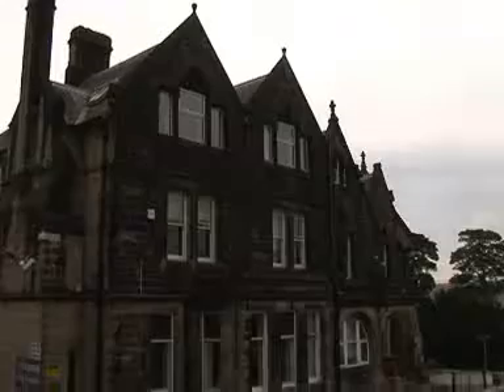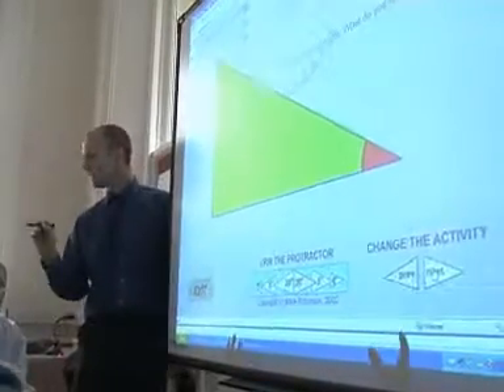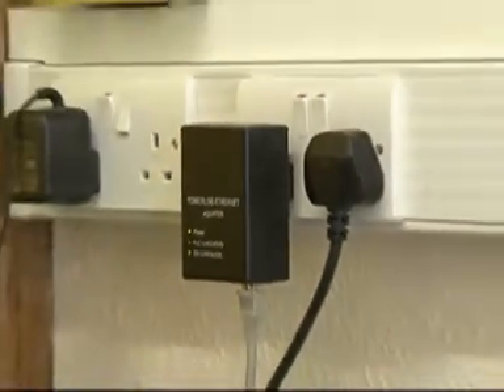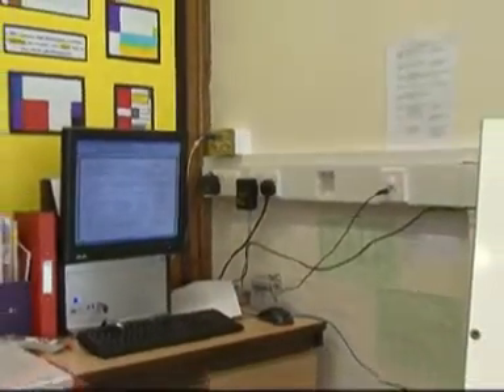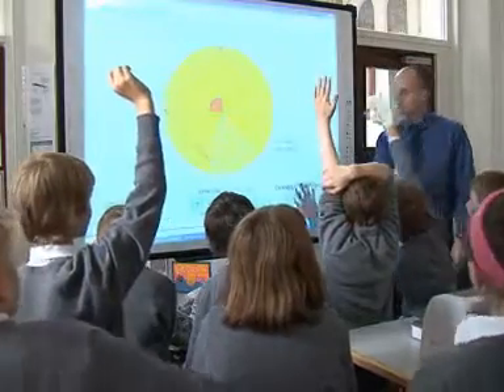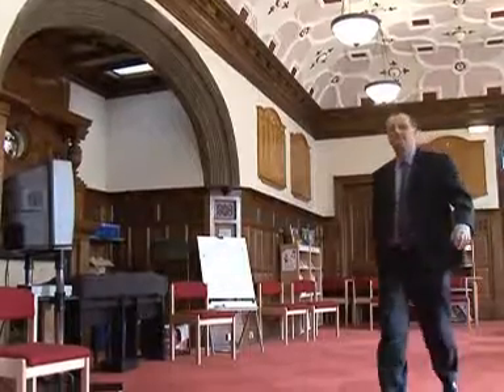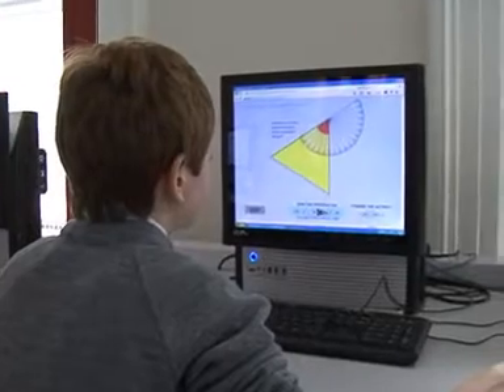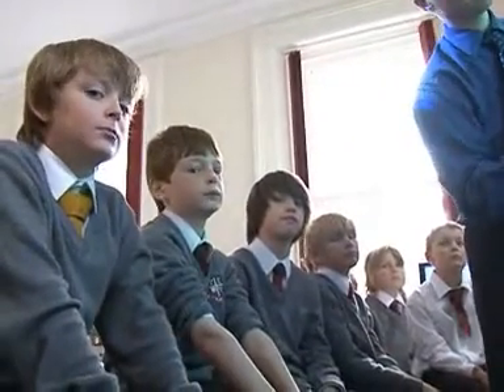Freedom Digital Networks - Woodhouse Grove School. A Listed Building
Freedom Digital Networks (FDN) install a Power Line Communication (PLC) network to Woodhouse Grove School (Bronte House). This is a listed building.

Due to the listed status of the main building, it had not been previously possible for the school to provide connectivety to a large number of their classrooms.

FDN were able to deploy a PLC network to extend their internal Local Area Network (LAN) capability without running any cable or having any impact on the building.

Follow FDN on Twitter: @FDN_LTD YouTube: FDN_LTD or view their facebook page.